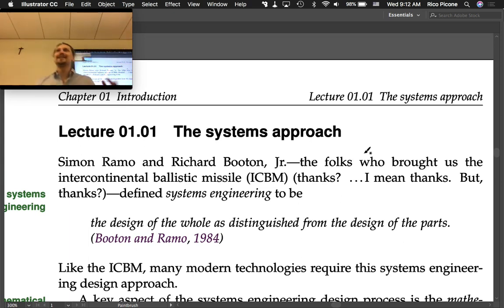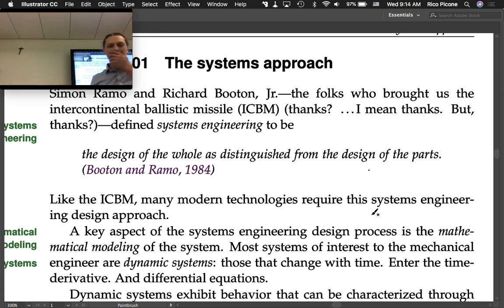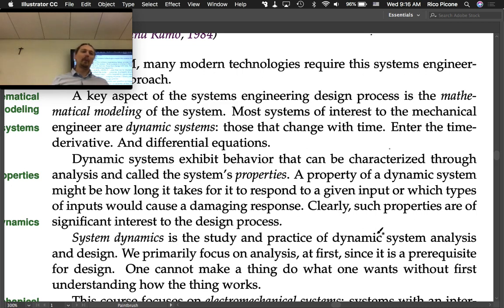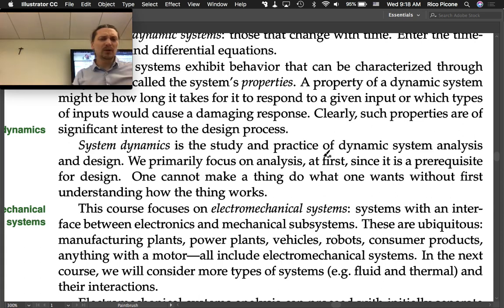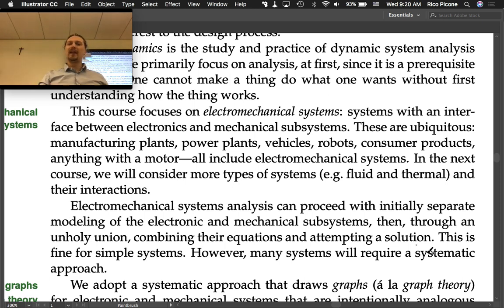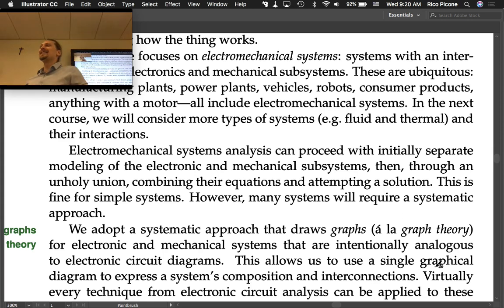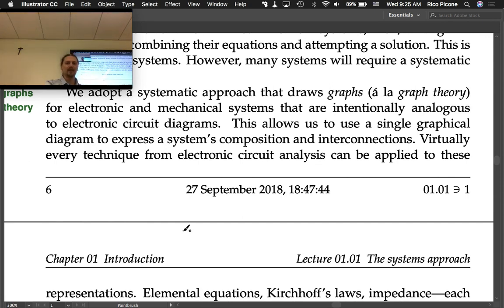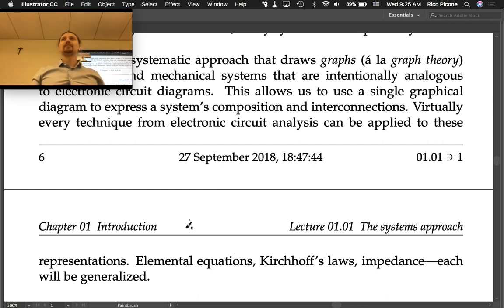01.01 The systems approach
Systems engineering is connected to system dynamics. A discussion of system analysis and design or synthesis is included. This lecture was recorded at Saint Martin's University in the Fall 2018 term as part of the course Mechatronics ME/EE 345 (see the course It is the property of the instructor Dr. Rico Picone.